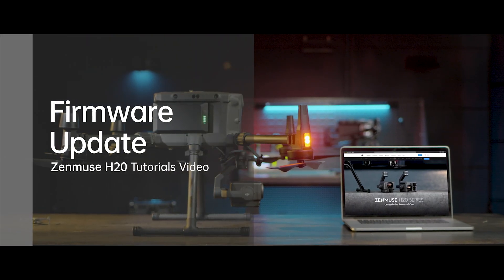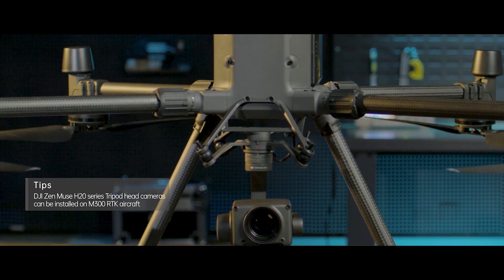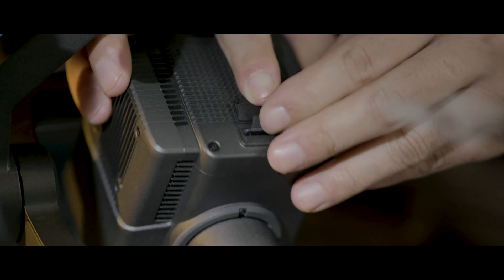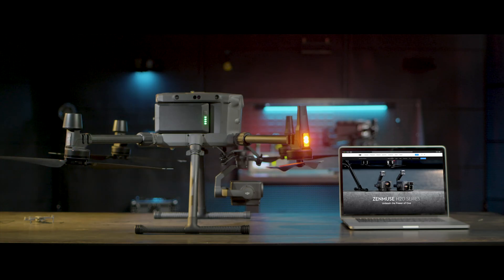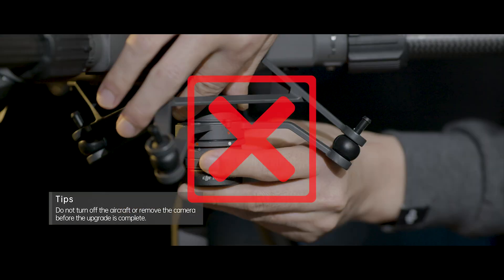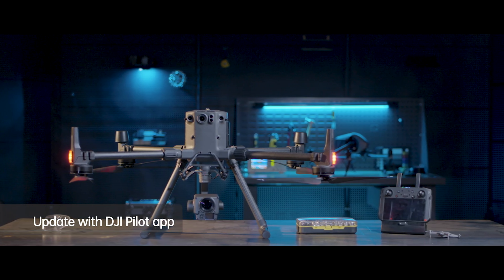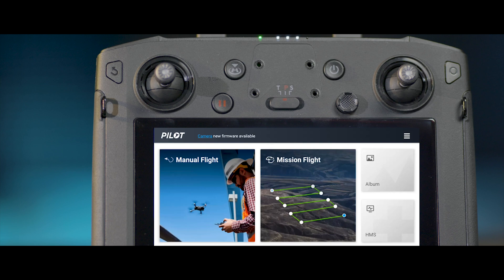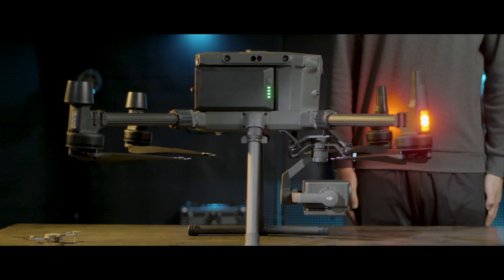Zenmuse H20 | Firmware Update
Zenmuse H20 Series camera can capture everything, up close or from a distance, in true living color or thermal. An integrated laser rangefinder (LRF) measures the distance to an object at up to 1200 m away. A powerful, integrated payload that unleashes advanced intelligent capabilities for DJI’s industrial drone platforms.

In this video, we'll show you how to update Zenmuse H20 firmware

Timecodes:
0:00 - Introduction to DJI Zenmuse H20
0:22 - How to Update with MicroSD card
1:06 – How to Update with DJI Pilot app

tutorials for your DJI gear!